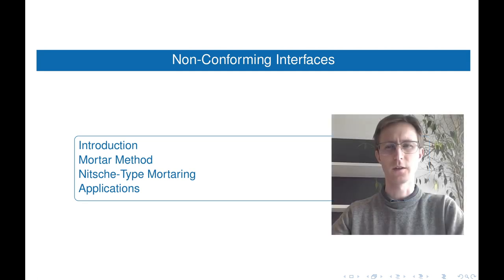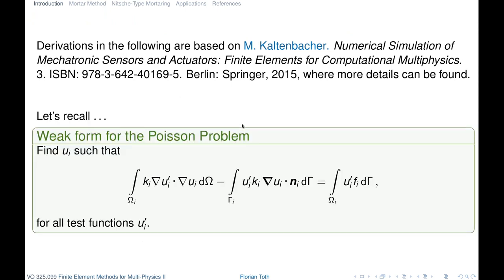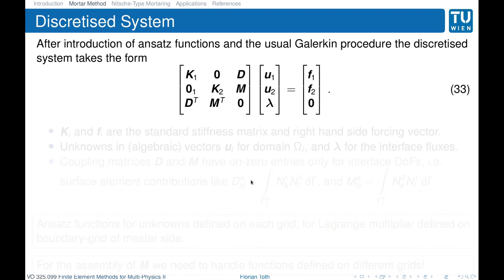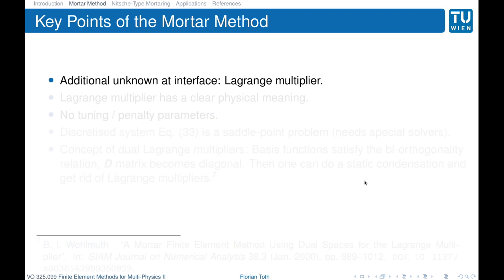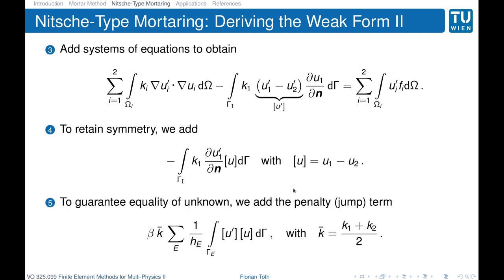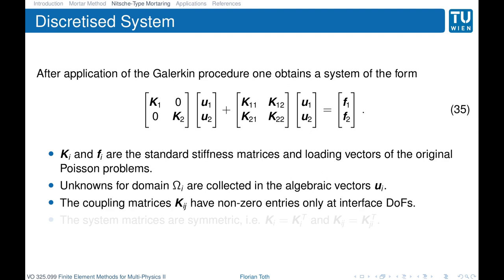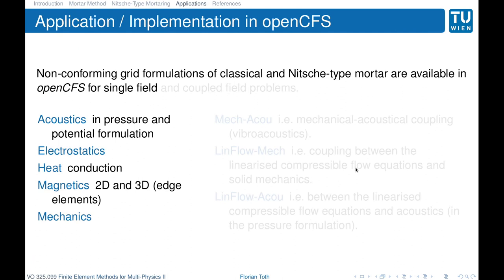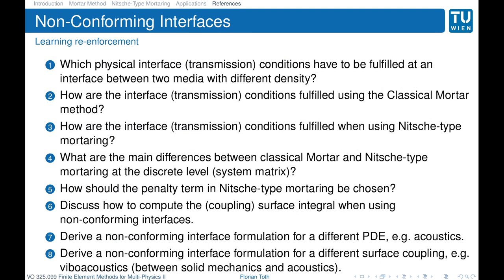Non-conforming Interfaces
00:01:15 Advantages of non-conforming grids
00:02:15 Poisson problem
00:04:35 Classical mortar method
00:10:00 Grid Intersections
00:14:43 Nitsche-type mortaring
00:23:10 Application to different PDEs
00:27:10 Impelentation in openCFS
00:28:10 Modelling tipps with non-conforming grids
00:29:50 References

Content from the course "Finite Element Methods for Multi-Physics II" at TU Wien